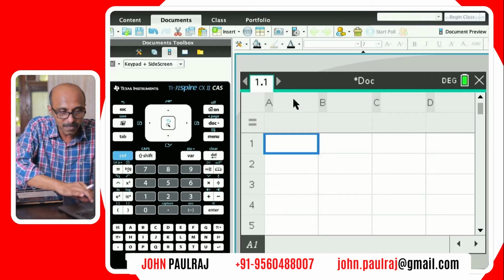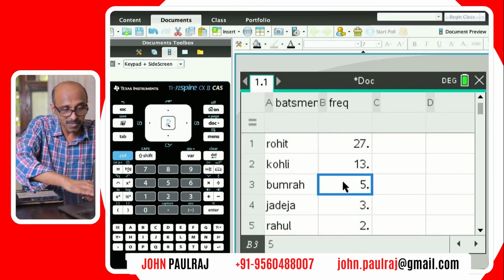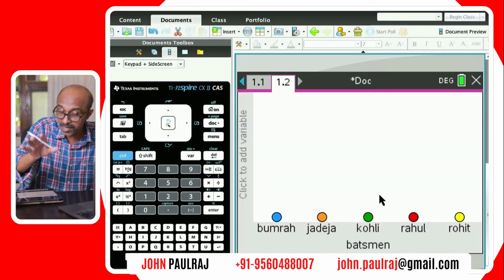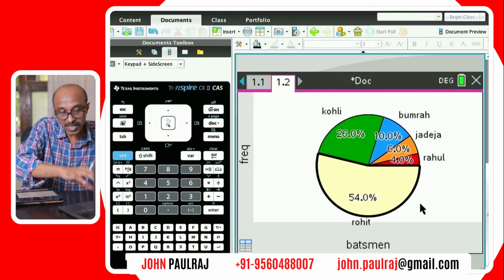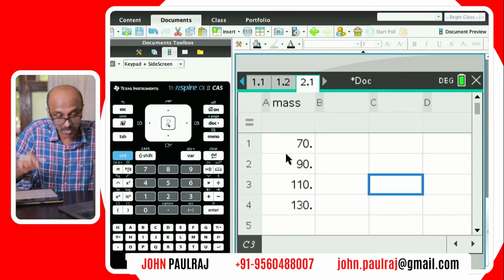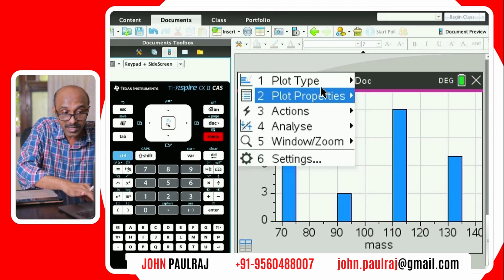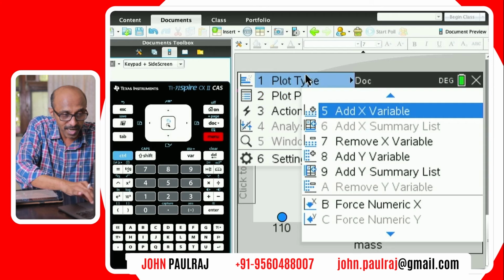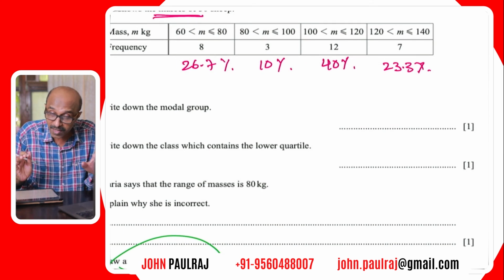How To Draw a Pie Chart (TI Nspire CX-II)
On  this video I will share a few tips on how to draw pie-charts using the TI Nspire CX-II, especially when the data given is numeric!